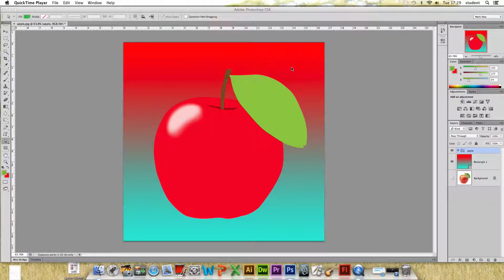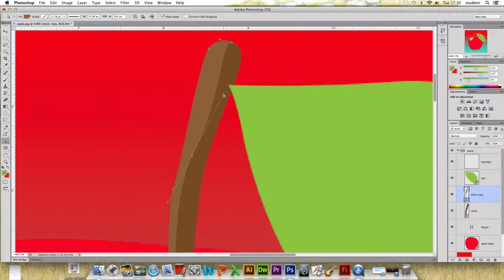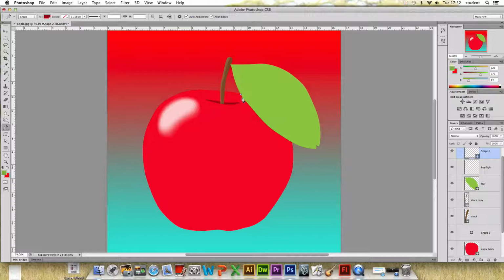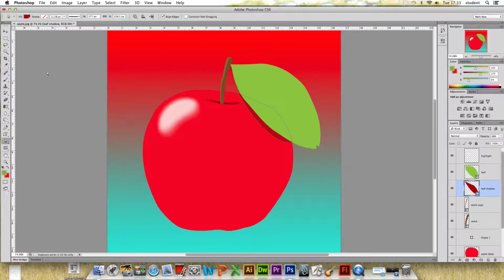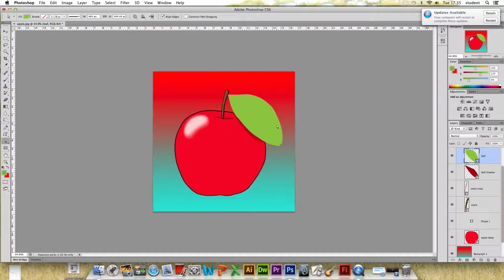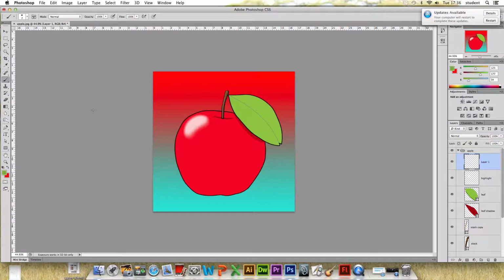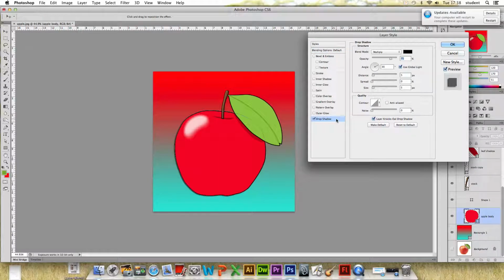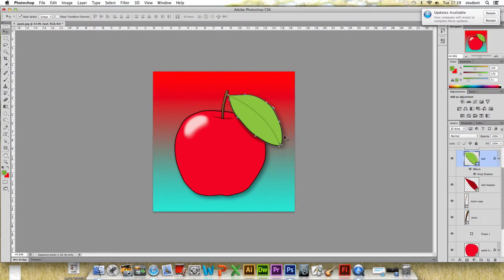Apple tutorial part 2